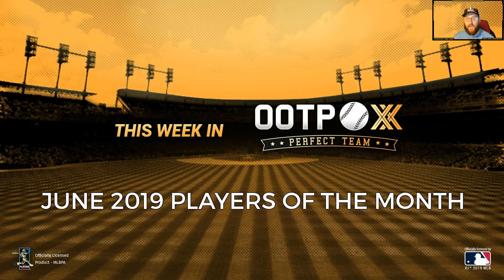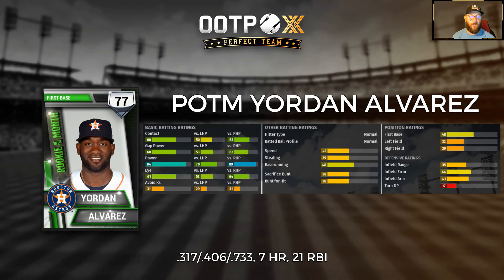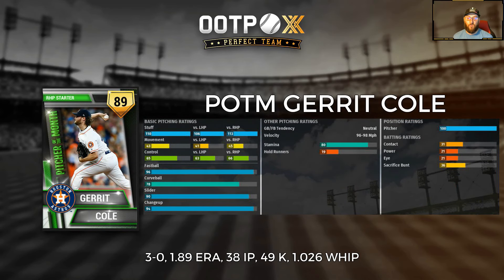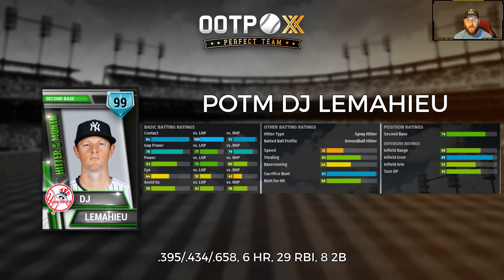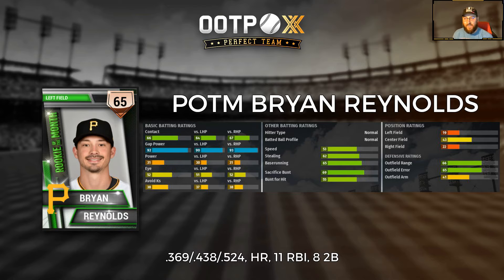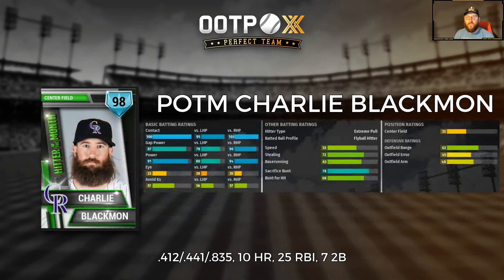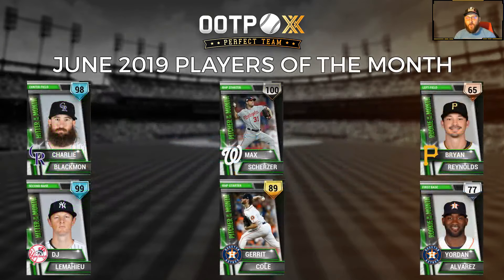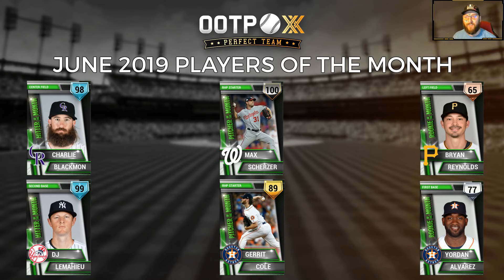June 2019 Players of the Month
We unveil our June Players of the Month cards